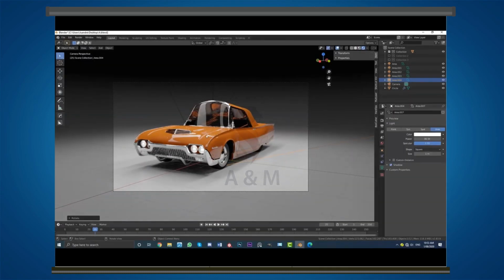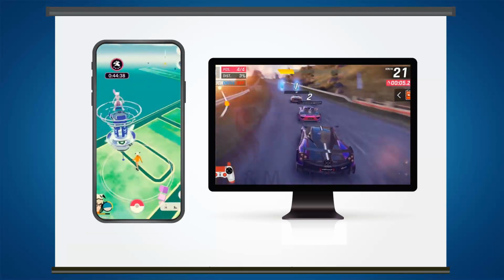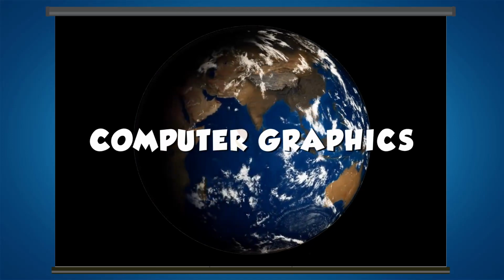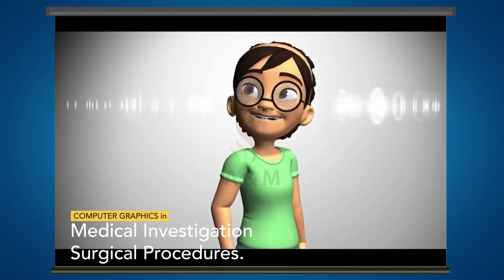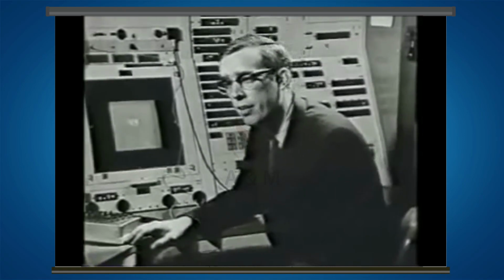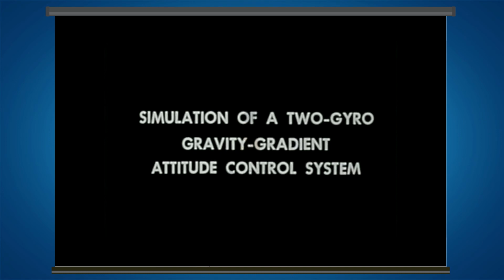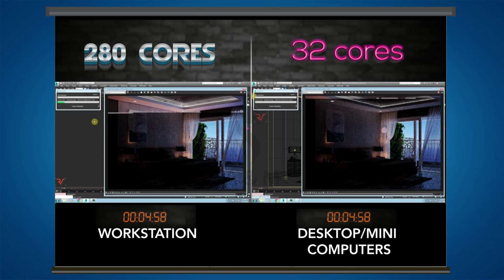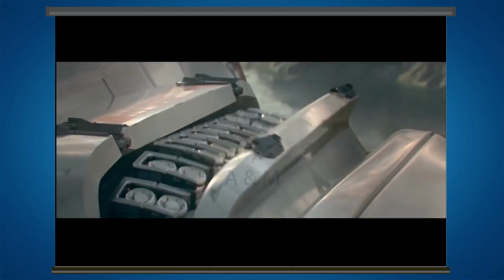What is Computer Graphics | History of Computer Graphics | Animation | eLearning Video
Learners will understand the meaning of computer graphics, history of computer graphics, introduction of computer graphics and animation. You'll study the different types and uses of computer graphics with examples.